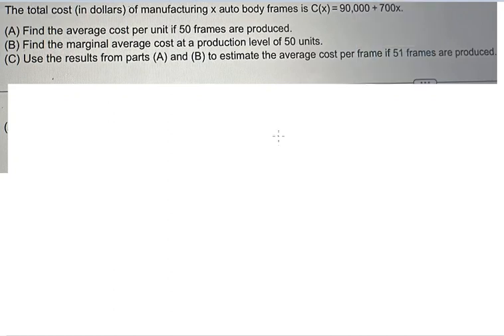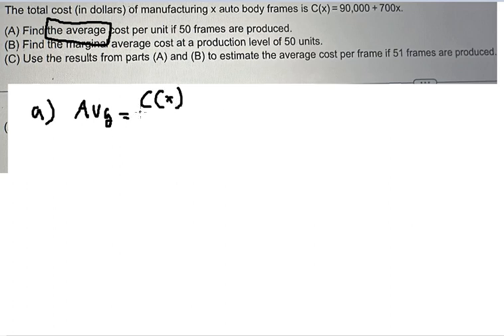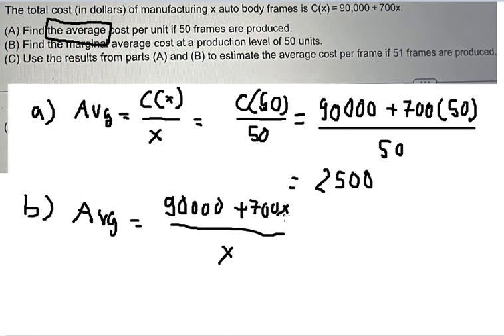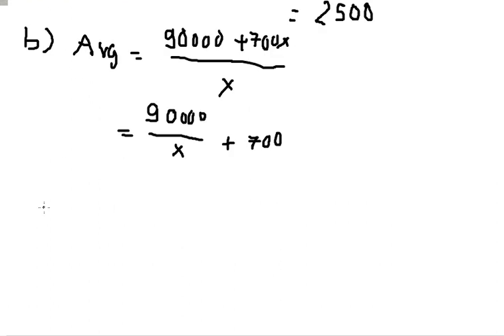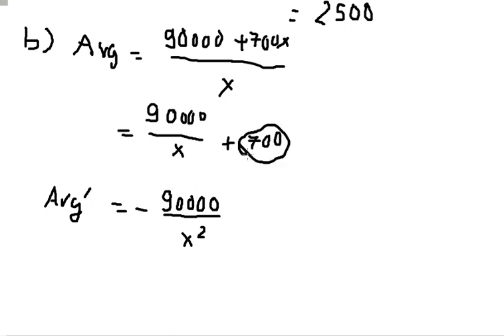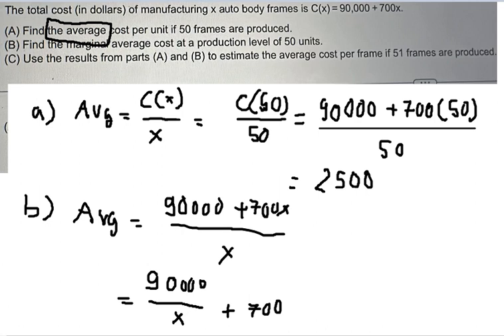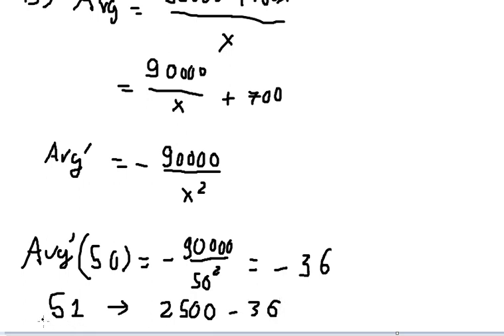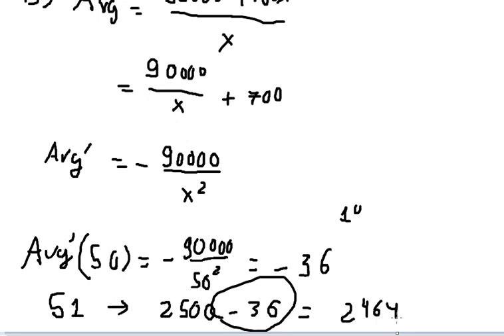Calculus Help: The total cost (in dollars) of manufacturing x auto body frames C(x)=90000+700x